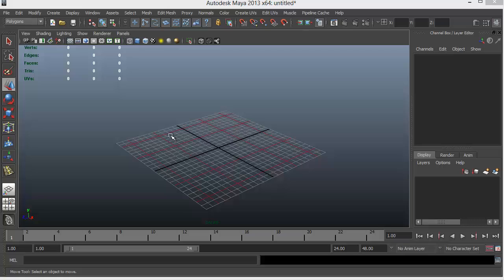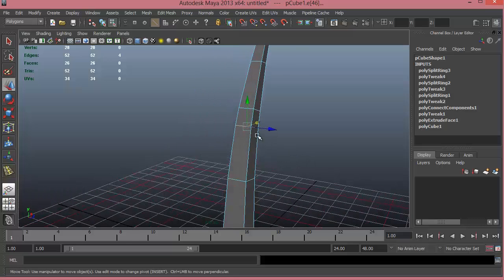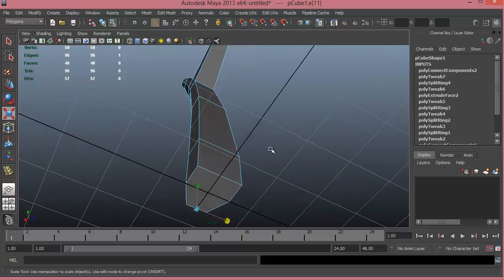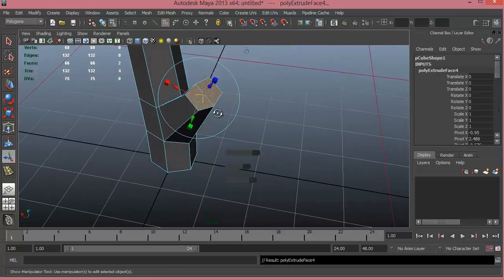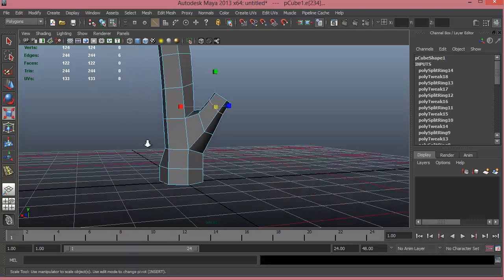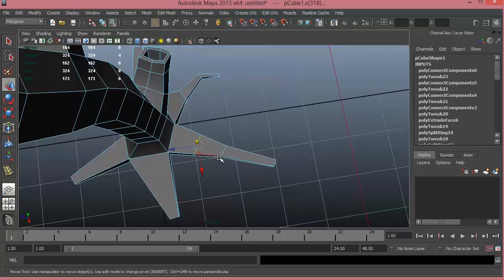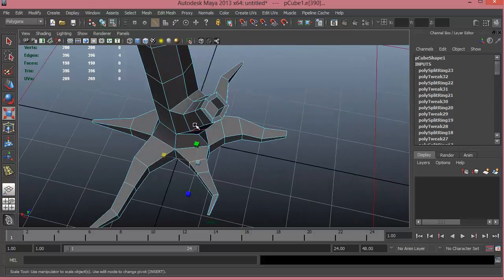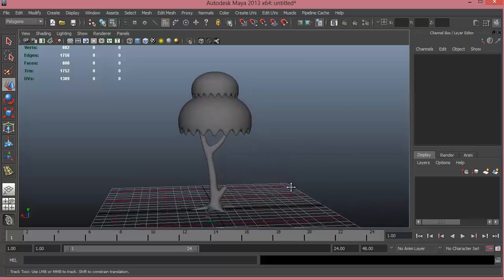Maya Tutorial 4: Modeling a Cartoon Tree (Audio Improved)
Maya Tutorial 4 : This tutorial explains how to model a simple Tree in Maya with the help of polygon primitives.

In this video, I have boosted the volume